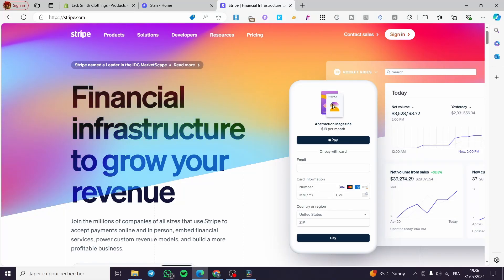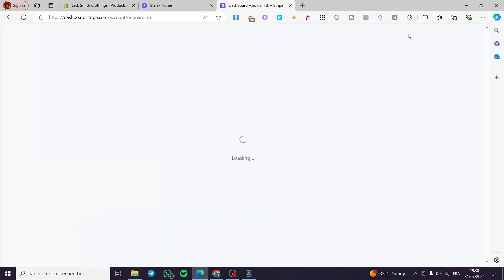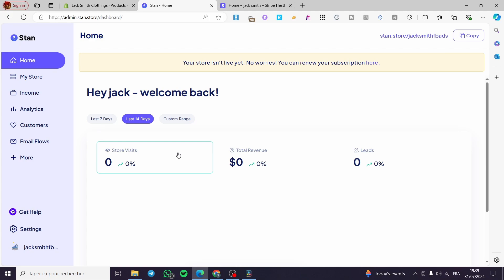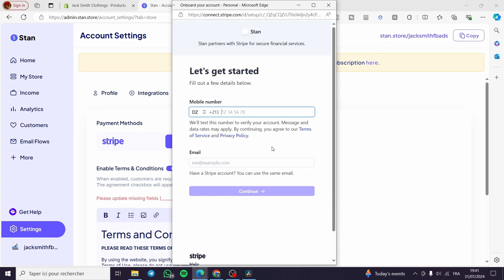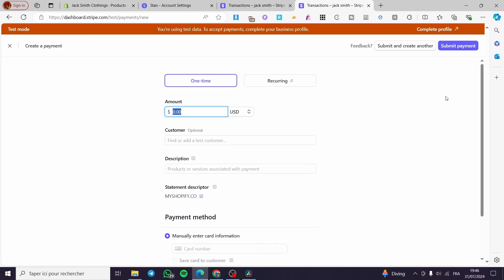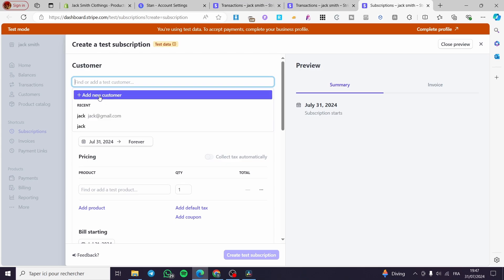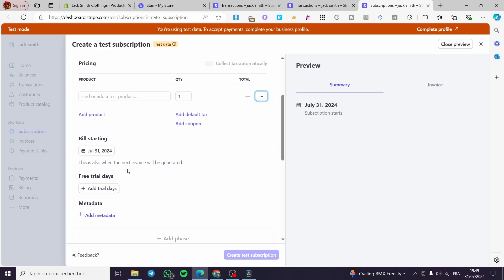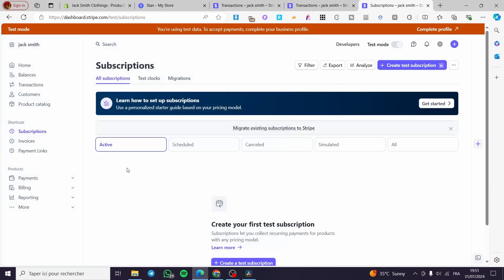How to Set up Stripe Payment with Stan Store | Full Tutorial 2025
If you are looking for a video about How to Set up Stripe Payment with Stan Store, here it is!